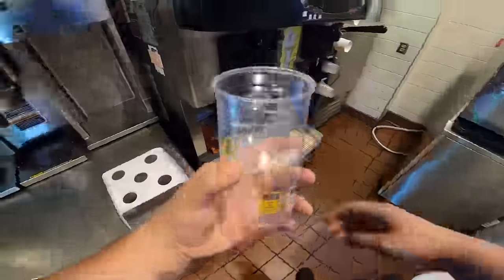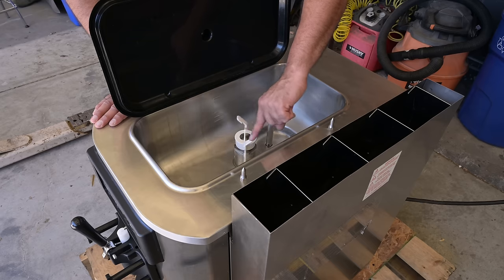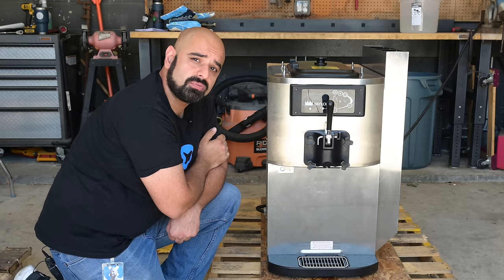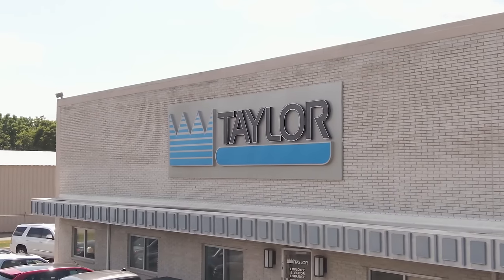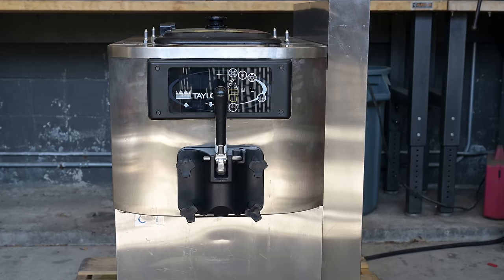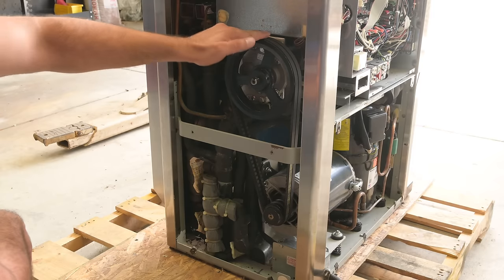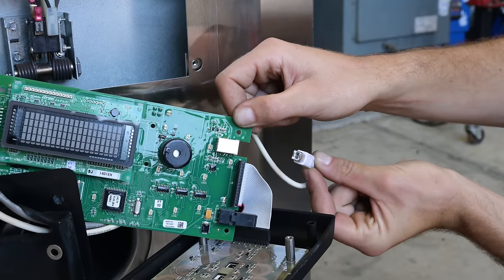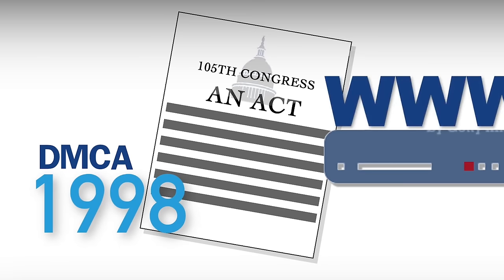Why McDonald's Ice Cream Machines Are Always Broken and How To Fix Them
You’ve got to feel sorry for those poor McDonald's employees. Why is it that their ice cream machines are always broken?  If you check the historical data, you’ll see the failure rates get worse over the summer.
One thing we know for sure is that this 42% downtime is in no way related to the various alien invasions that New York is prone to. No, not Sting. The other type of aliens. To get to the bottom of this potentially extra-terrestrial mystery, we bought our very own ice cream machine.

00:00 Why are McDonalds Ice Cream Machine's Always Broken?
00:46 Inside a McDonalds Ice Cream Machine and how it works
02:18 Errors when making Ice Cream with a McDonalds Ice Cream Machine
02:47 Why it takes so long to fix McDonalds Ice Cream Machines
03:12 Ice Cream is a Right to Repair issue!
03:48 Kytch Vs Taylor and McDonalds
04:40 We teardown a McDonalds Ice Cream Machine
06:50 Why we think McDonalds Ice Cream Machines are Breaking so much
07:29 What's stopping us from Fixing all the McDonalds Ice Cream Machines
08:01 What we're doing to help fix the McDonalds Ice Cream Machines